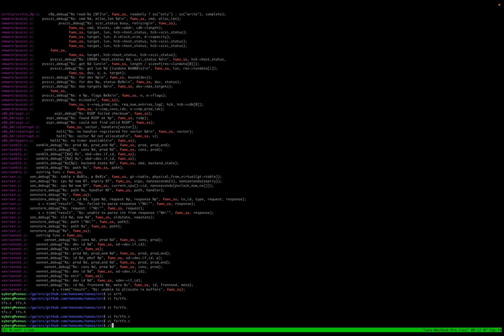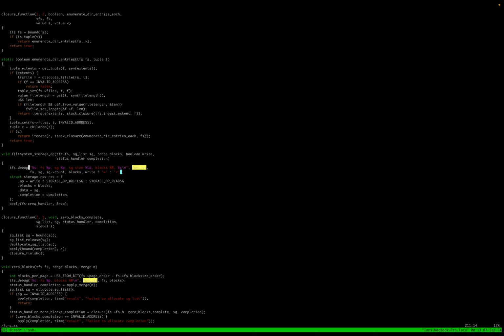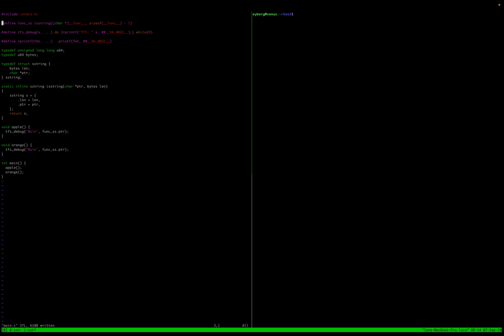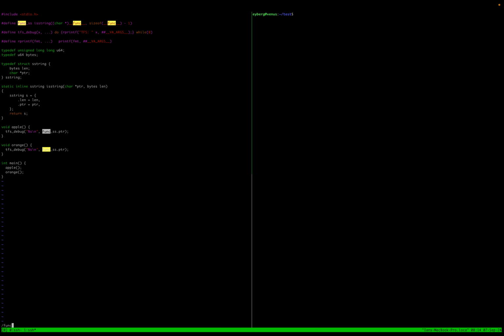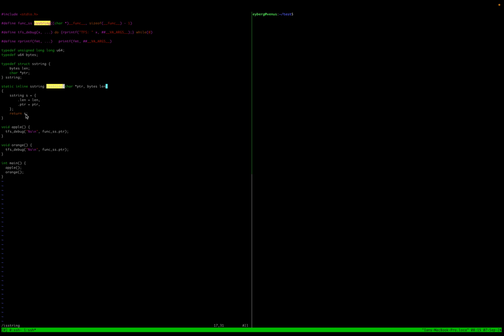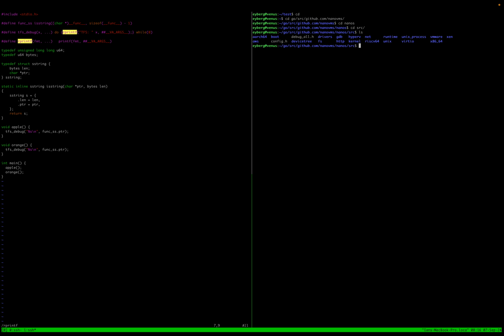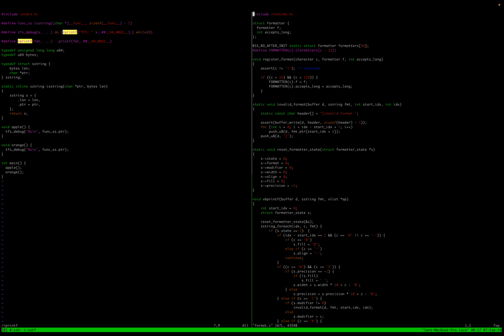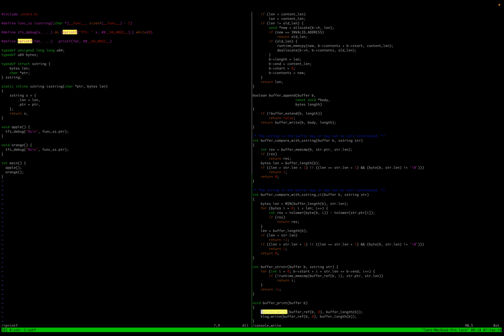[Nanos Internals] Figuring Out Where You Are with sstrings and func_ss.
In this video we show how a commonly used macro, func_ss, in the nanos unikernel codebase is actually constructed and how it layers between higher level logging facilities and lower level functions.